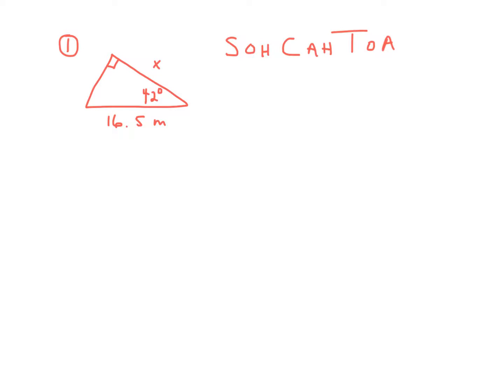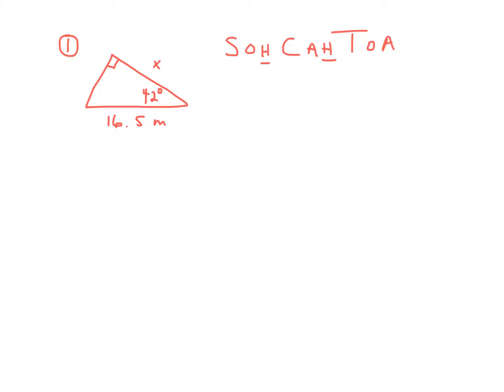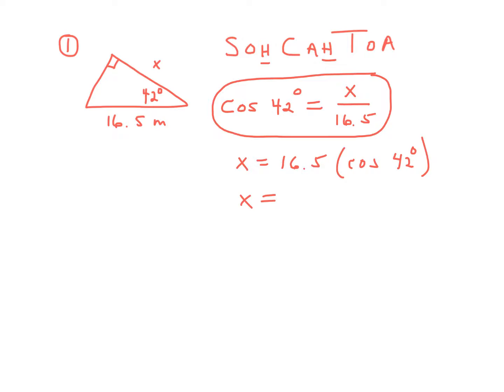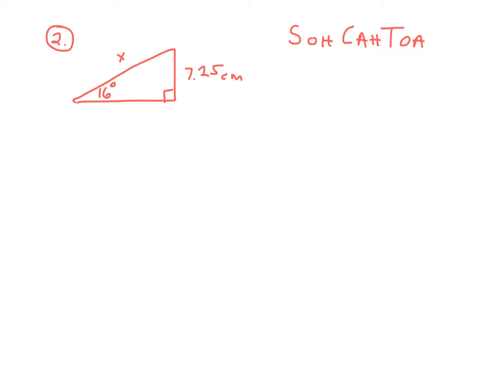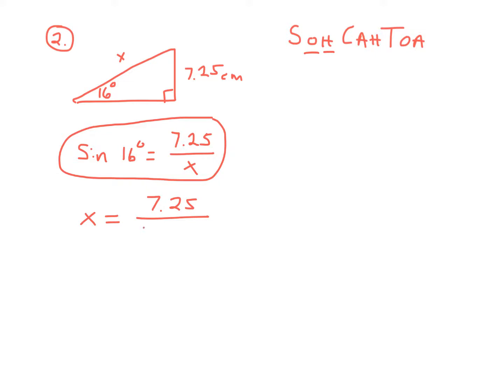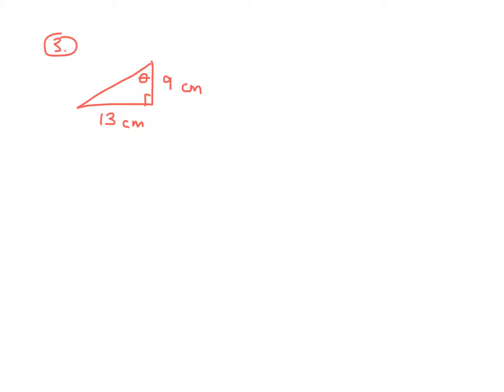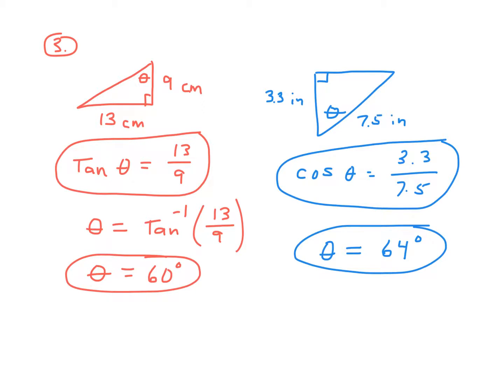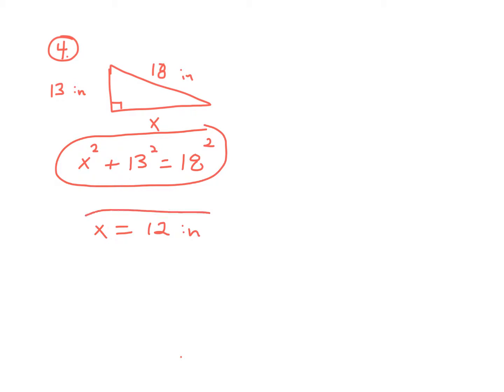Day 3 Physics Trig Review